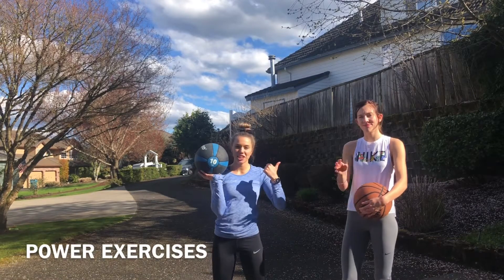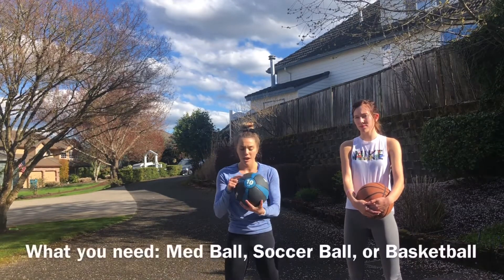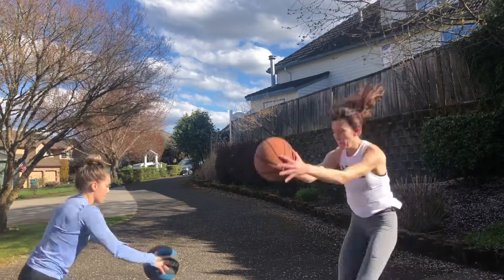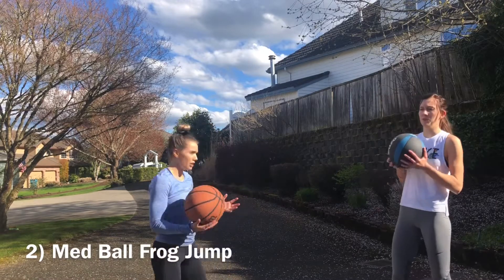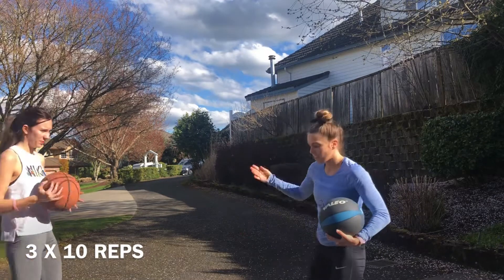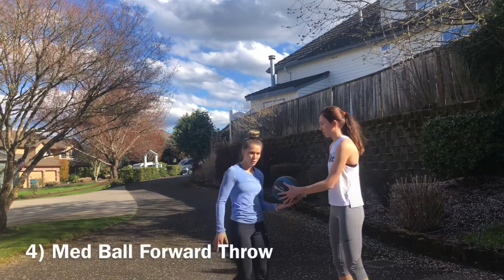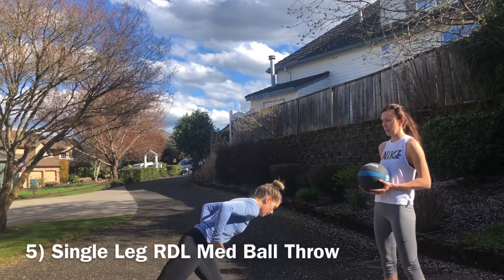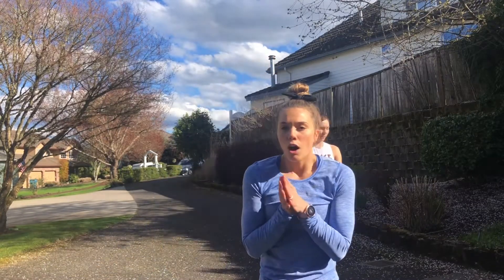5 POWER EXERCISES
1️⃣ Med Ball Jump Slam
2️⃣ Med Ball Frog Jumps
3️⃣ Med Ball Backward Throws
4️⃣ Med Ball Forward Throw
5️⃣ Single Leg RDL Throw

🔁 3 SETS